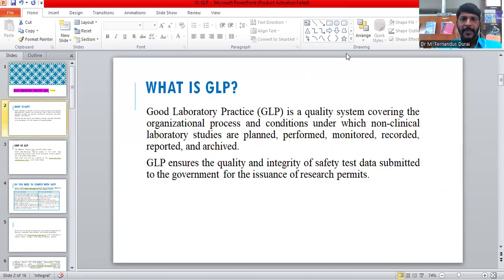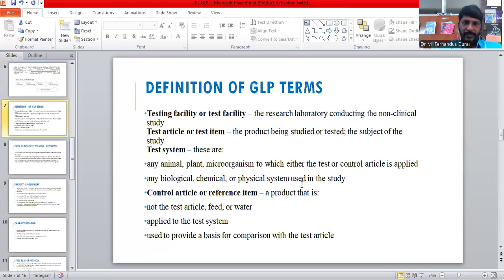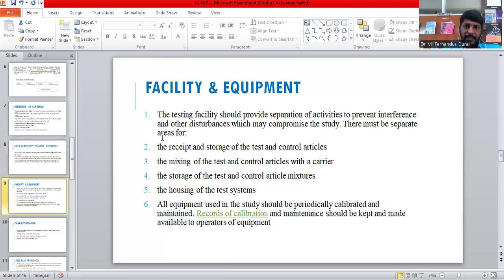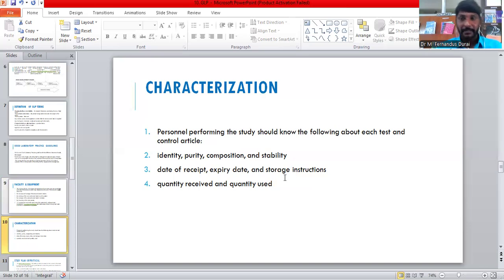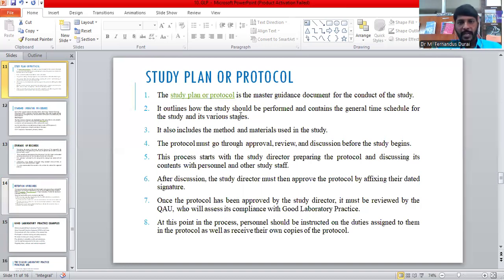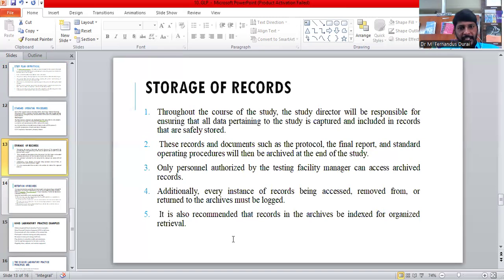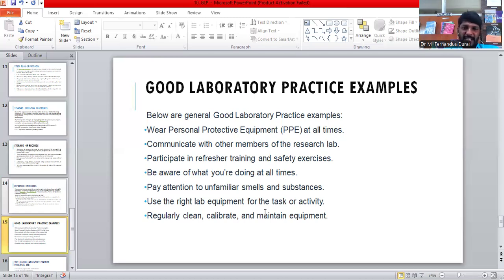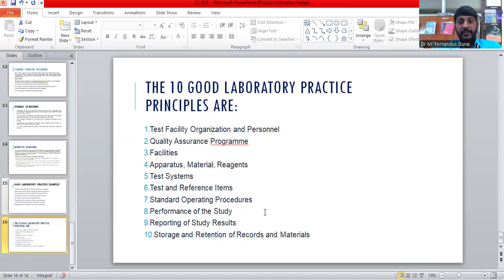Good Laboratory Practices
this video contain about entire protocol and procedure of GLP